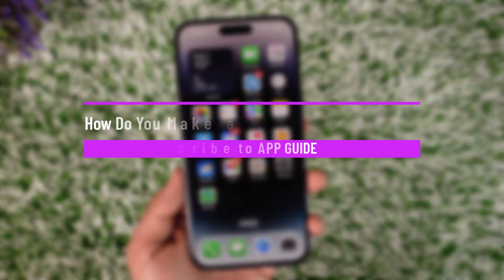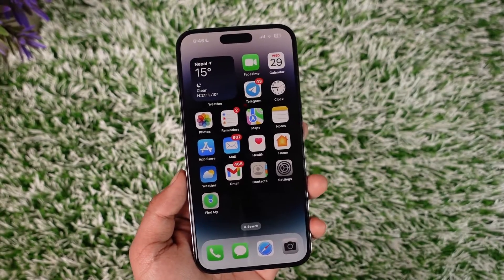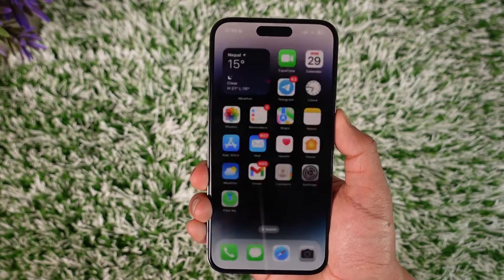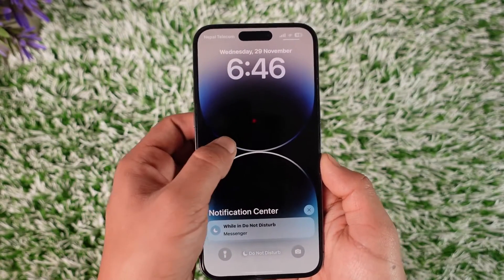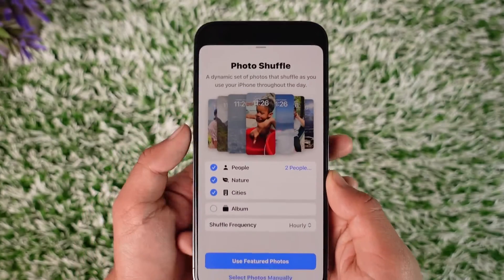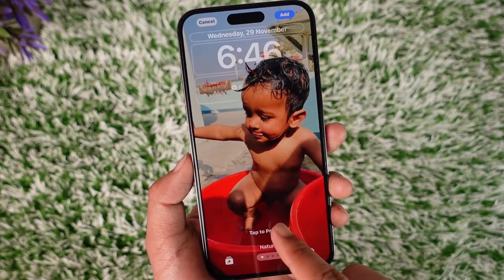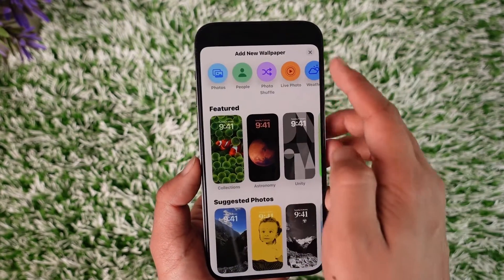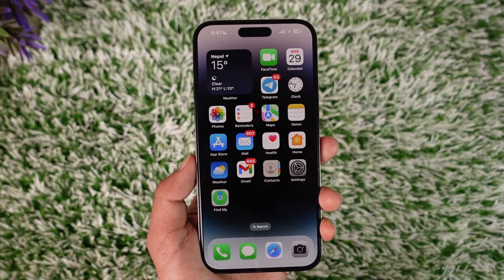How Do You Make a Wallpaper with Multiple Pictures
This video guides you through an easy step-by-step process to make a wallpaper with multiple pictures on an iPhone. So make sure to watch this video till the end.

~ Chapters:
0:00 Introduction
0:13 General Info
0:30 Make Multiple Pictures
1:00 Conclusion